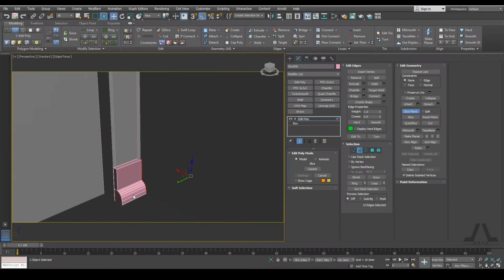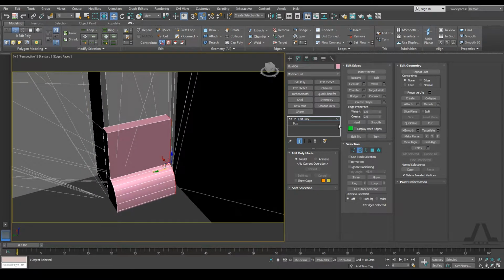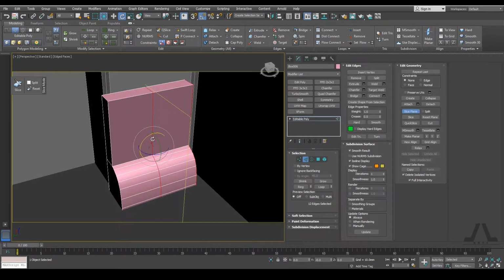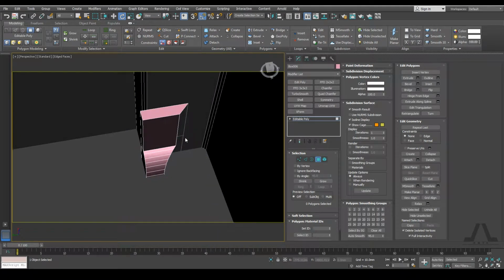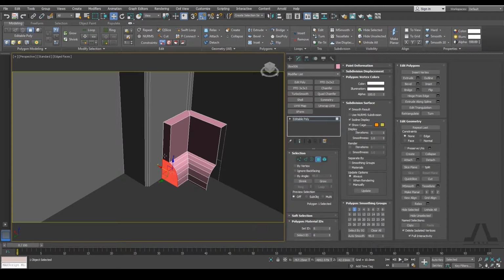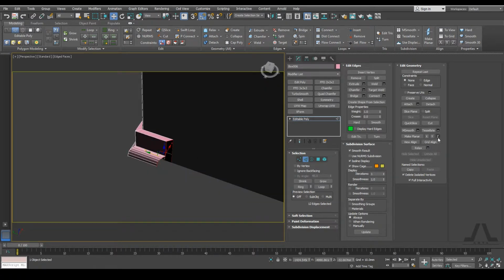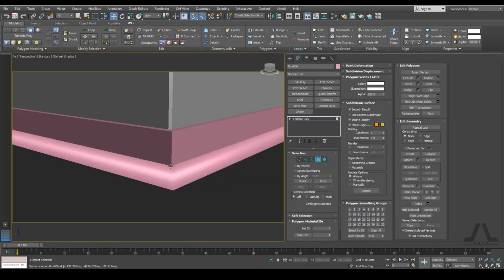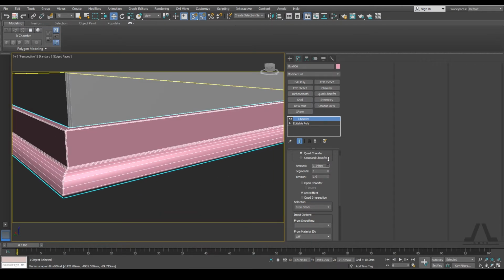3DS Max tips 1 - Slice plane for right angle corner details/skirting boards/coving details etc.